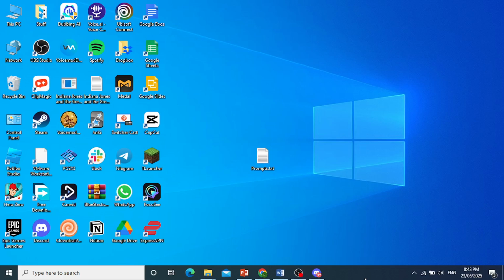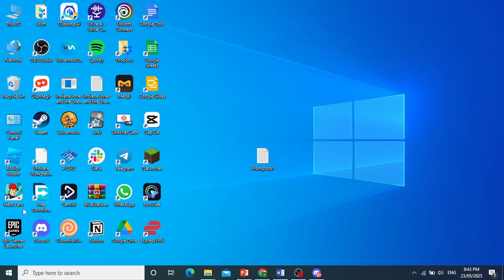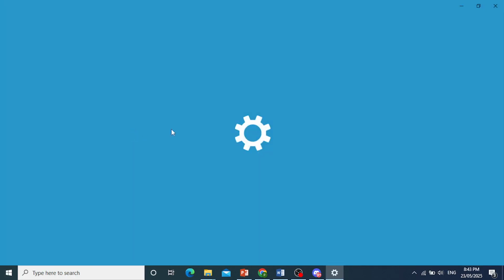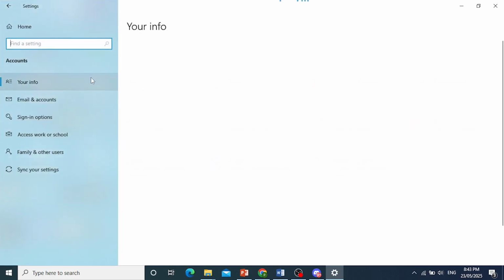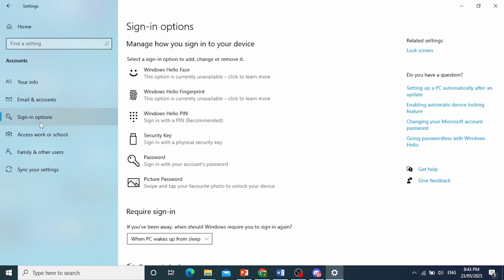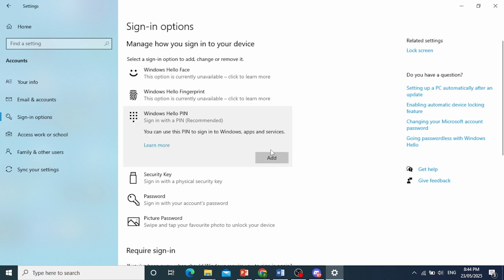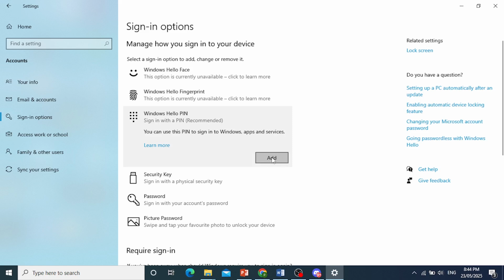How To Remove PIN on Laptop & PC (Windows 11) (2025)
Want to log in without entering a PIN every time? This quick tutorial walks you through how to remove PIN on laptop & PC, including how to remove PIN from Windows 10 and how to remove PIN from Windows 11. You'll also learn how to remove password from your computer or laptop for a faster sign-in experience.

✅ What’s covered in this video:

🔑 How to remove PIN from Windows 10 and Windows 11

⚙️ Steps to turn off Windows Hello PIN and password login

🖥️ How to disable login requirements on your computer

❗ What to consider before removing your device's password

Perfect for users looking to simplify their device login or switching to other authentication methods!